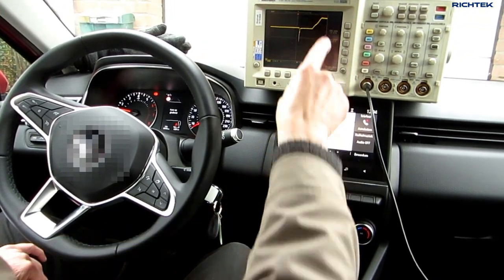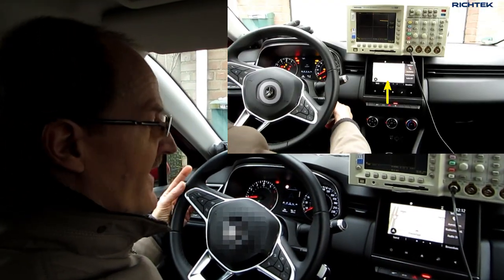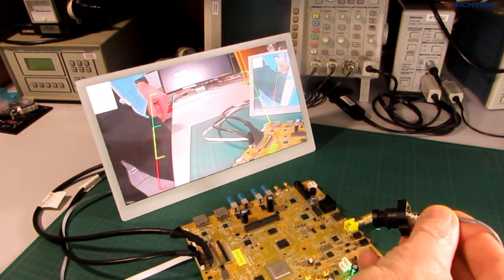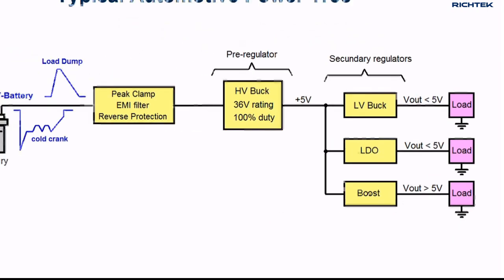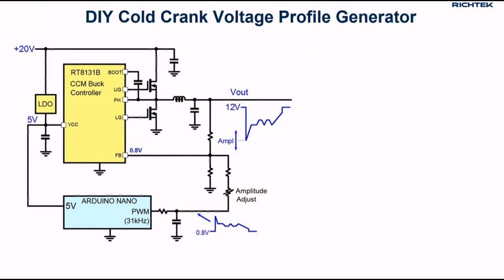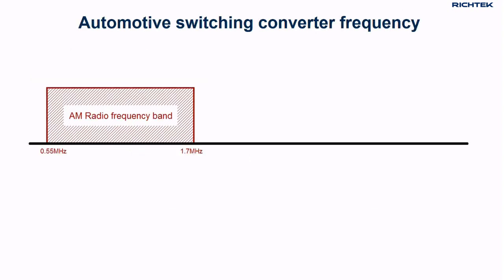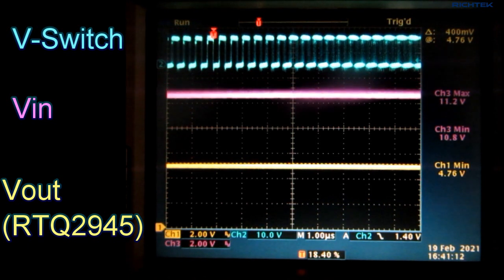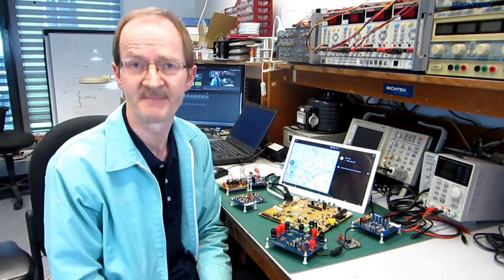Car Infotainment Systems Power Design Series (1): Car battery behavior during cold cranking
In the 1st video we’ll explain car battery voltage behaviour during cold cranking. Mr. Roland van Roy will introduce the MediaTek car infotainment system board power tree, and tell you more about automotive pre-converter design with respect to cold cranking and EMI.

Products mentioned in the video:
RT8293B : 3A, 23V, 1.2MHz Synchronous Step-Down Converter

RTQ2945-QA: 42VIN, 5A, Asynchronous Step-Down Converter with Low Quiescent Current

AN066 describes how to build the cold crank generator that is shown in the video.